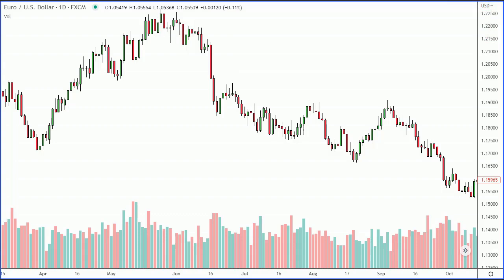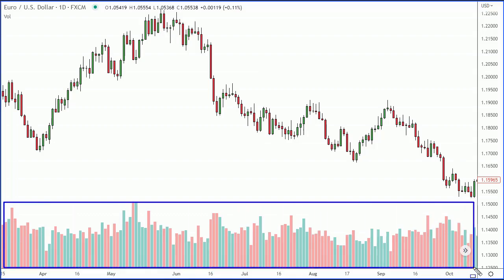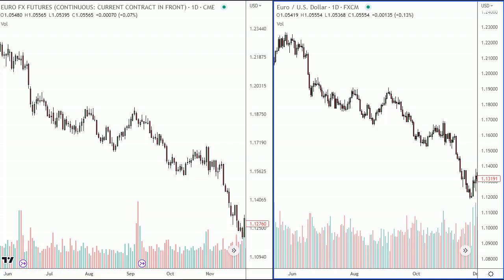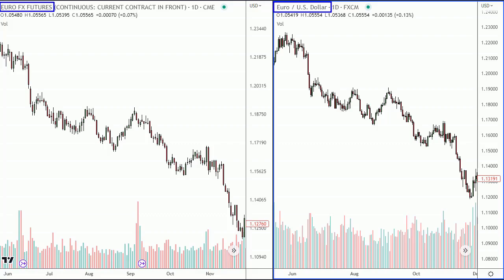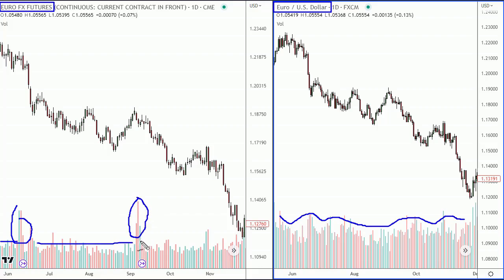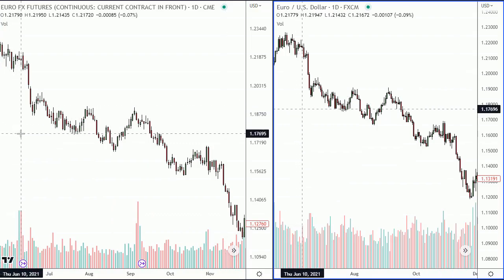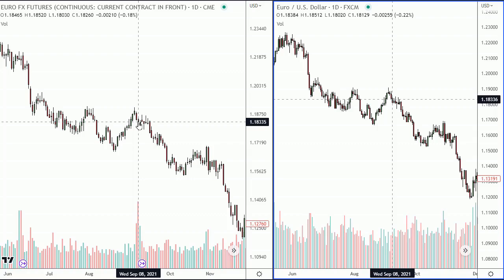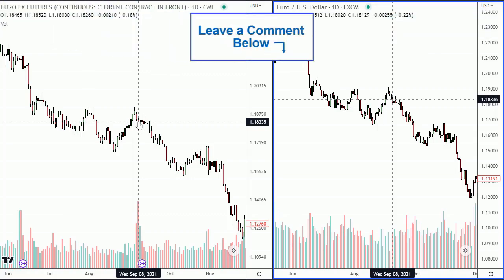How To Make Money With Forex in 7 Minutes For Beginners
Forex Trading for Beginners.

Forex volume indicator strategy technical analysis settings explained for beginners trading options, crypto, BTC, ethereum, stocks and stock market, futures, eminis and Forex on TradingView, MT4, MT5, thinkorswim, telegram, discord, webull, reddit, robinhood and other technical analysis charting platforms.

Are you tired of living paycheck to paycheck and want to learn how to make money with Forex? In this video, we'll show you how to get started with Forex trading in just 7 minutes, even if you're a complete beginner! You'll learn the basics of Forex, how it works, and some simple strategies to help you start making money online. Whether you're looking to supplement your income or become a full-time trader, this video will give you the foundation you need to get started. So, what are you waiting for? Watch now and start your Forex journey today!

- Watch the related YouTube video from Top Dog Trading here, "Heiken Ashi Candlesticks Forex | Forex | Day Trading | Technical Analysis"